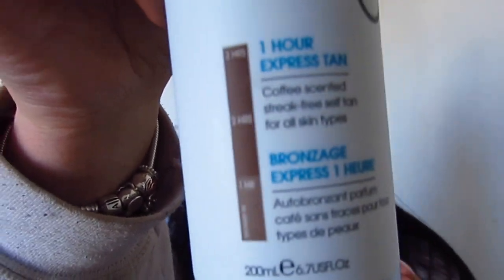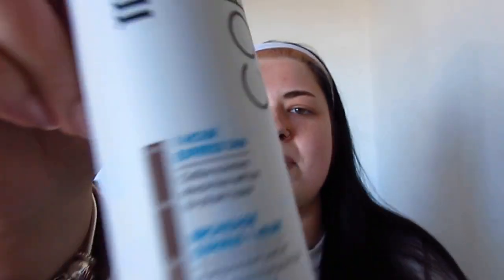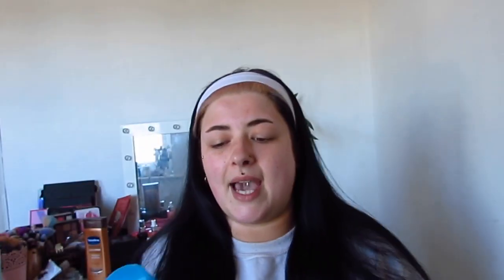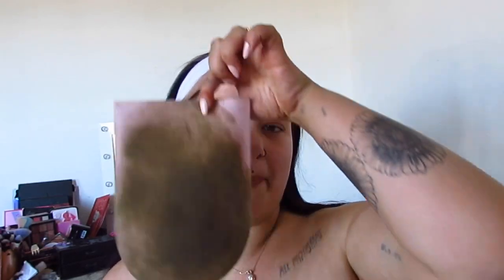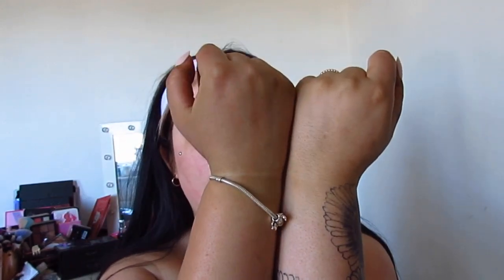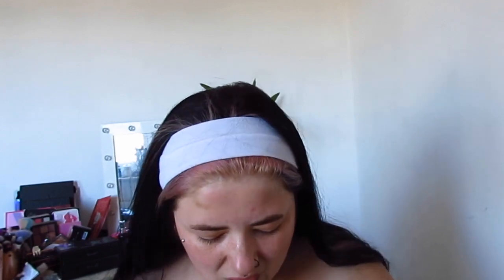TESTING MINTAN SUPER DARK | COFFEE SCENTED TAN?!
Hello everyone! I hope you’re all keeping safe! I found this tan in a local shop of mine and wanted to test it for you guys! It’s also coffee scented!! I hope you enjoy this video! Also check out my testing playlist there’s so many tans I have tried out!